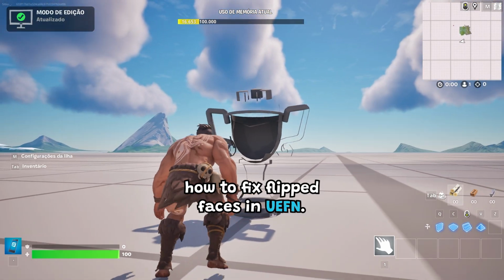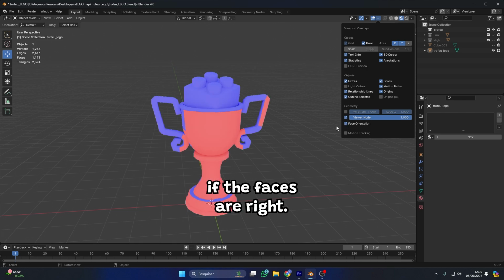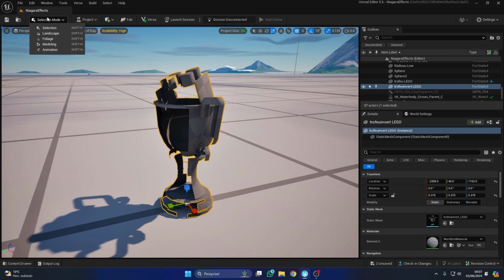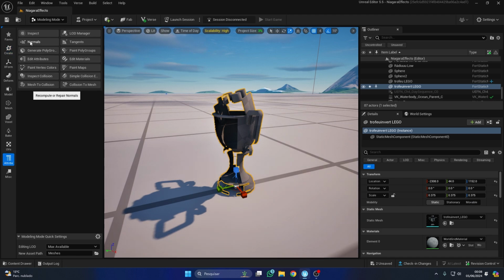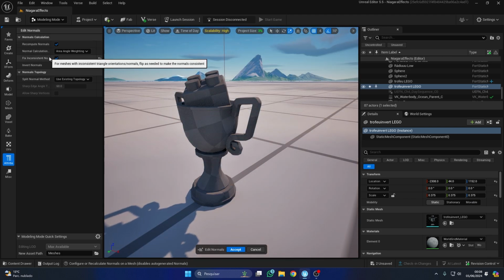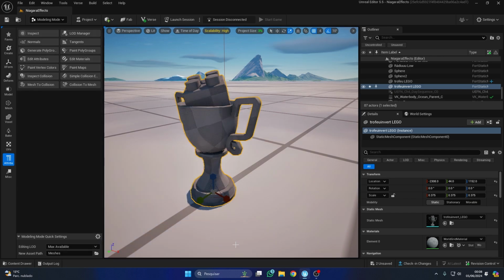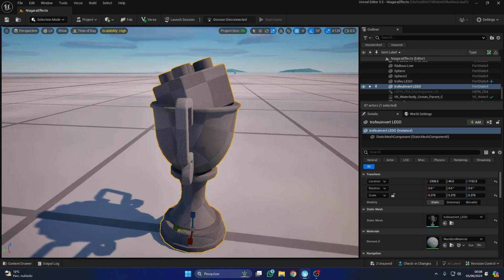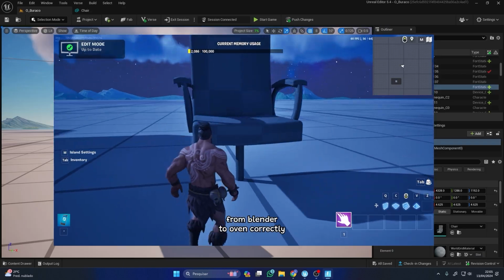UEFN: How To Fix Invisible/Missing Faces on a Model (Flipping Normals)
Hey guys! Today we're gonna learn how to fix flipped faces in UEFN (Unreal Engine for Fortnite). This issue can happen when you export a mesh and forget to check if the faces are right. But don't worry, it's easy to fix!